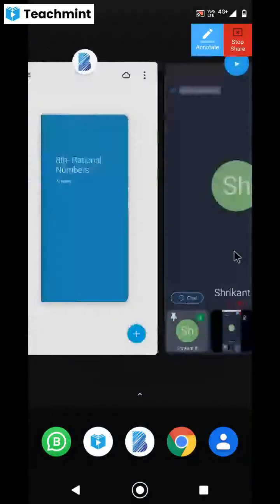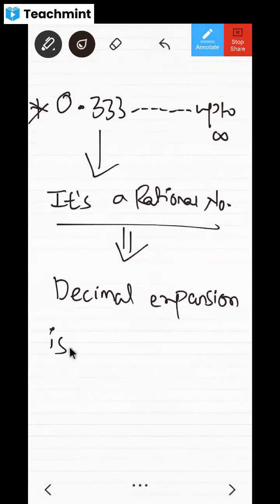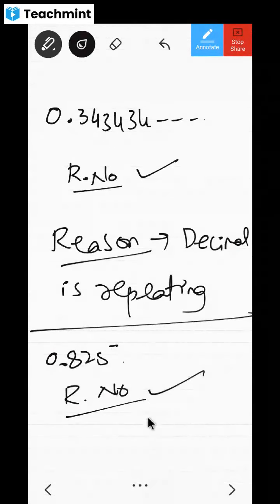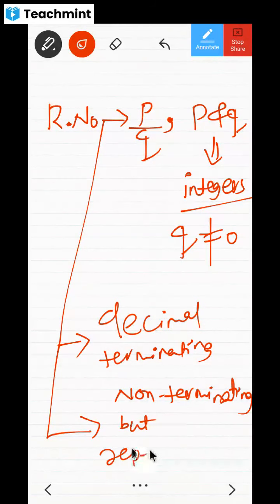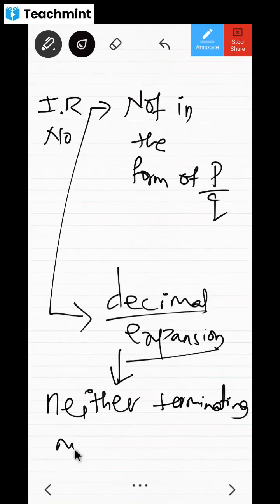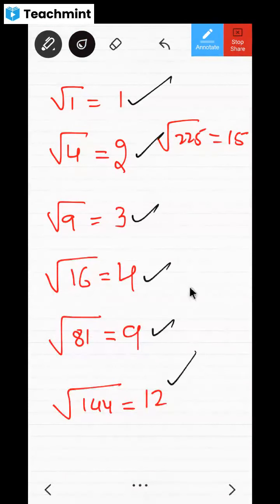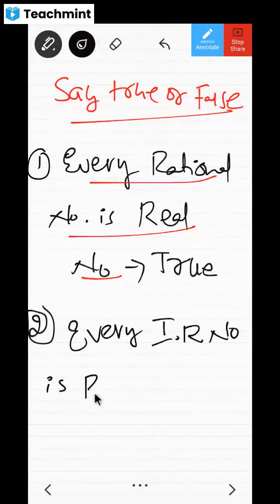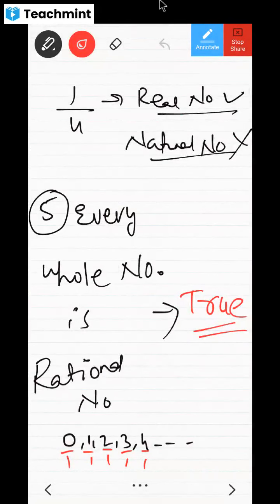Class8 Rational Numbers 02